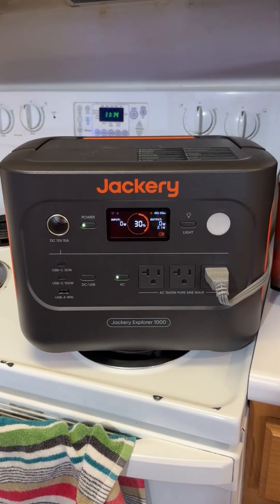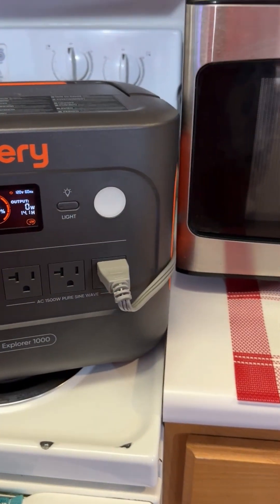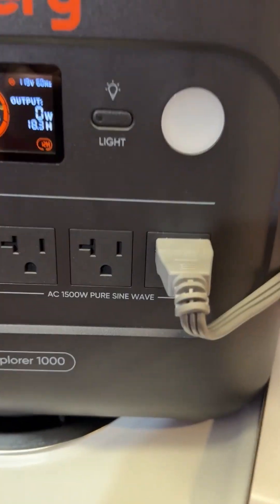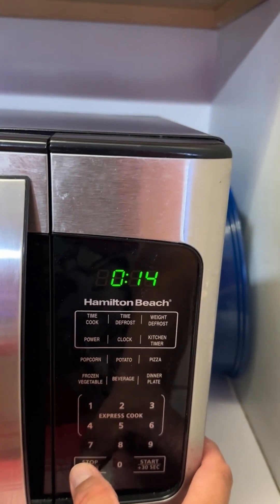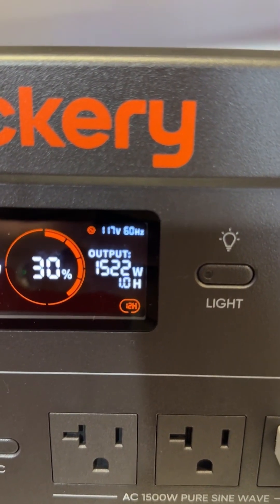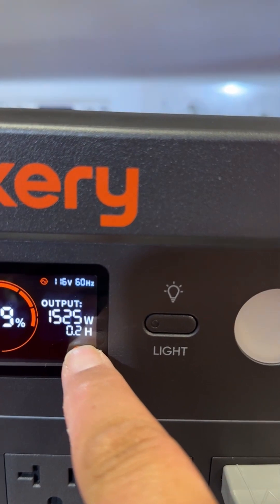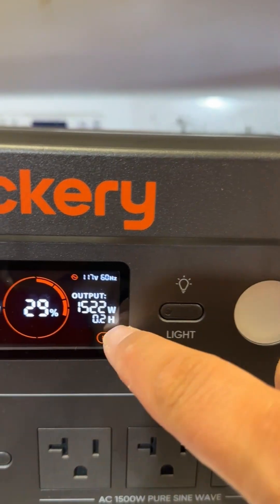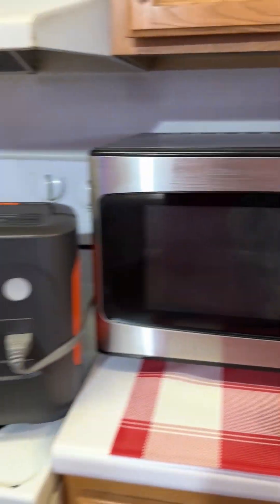Running Microwave with Jackery 1000 v2 Power Station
Pick up the Jackery 1000 v2 on Amazon